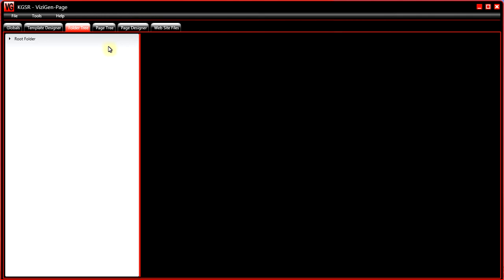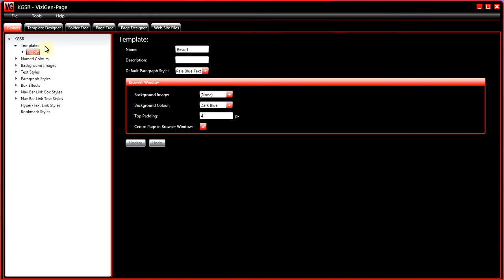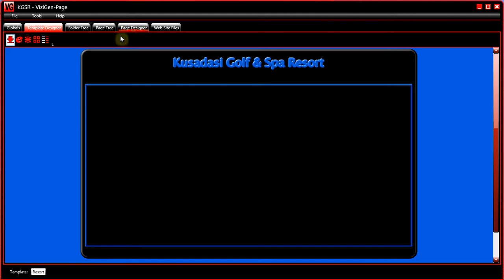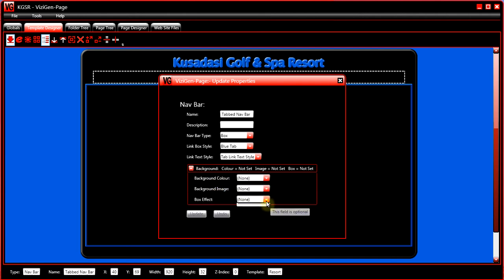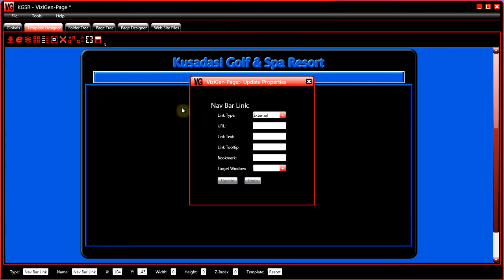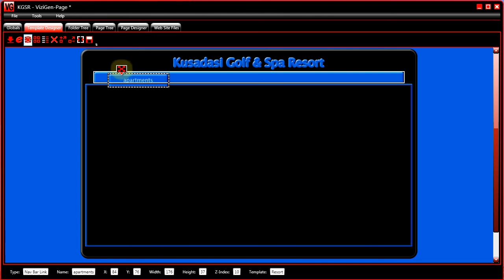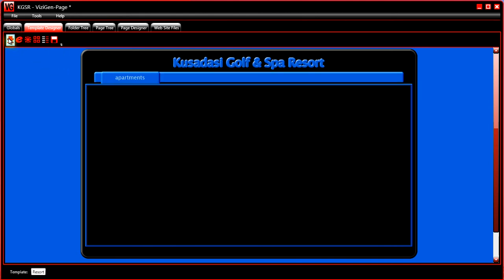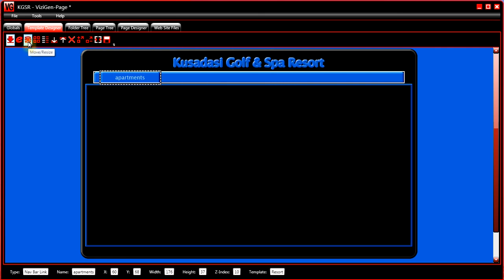How to Create a Nav Bar Link in ViziGen-Page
REFERENCE INFORMATION

To see a full list of all the video tutorials in this series go